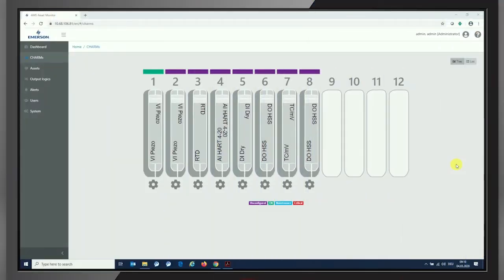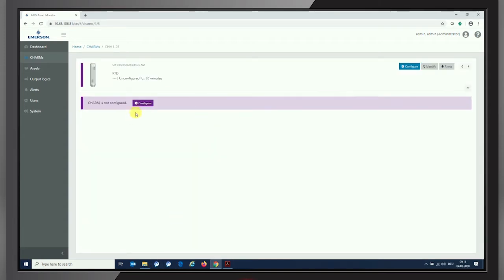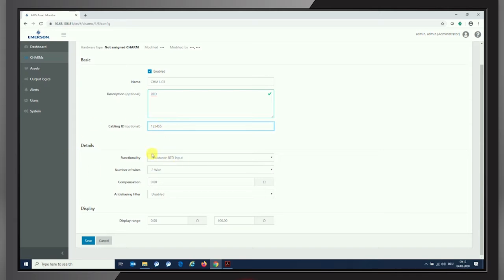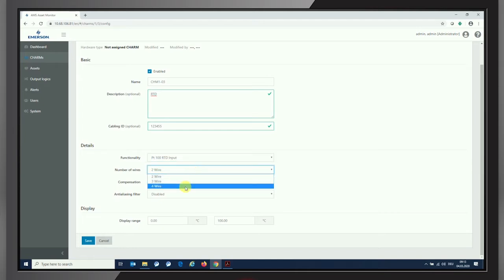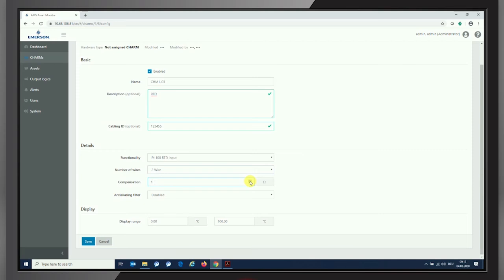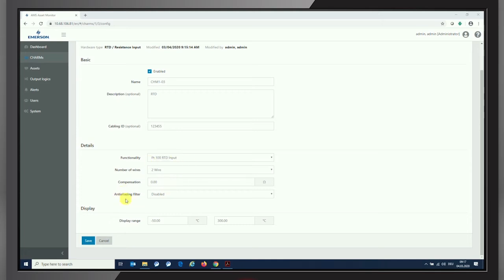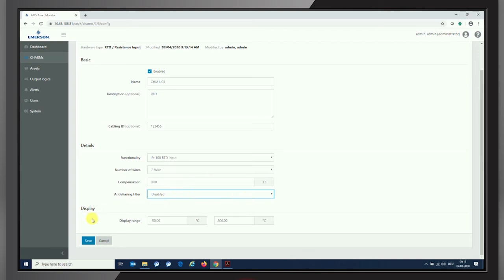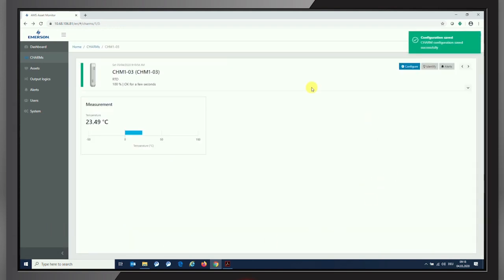AMS Asset Monitor: How to configure an RTD CHARM